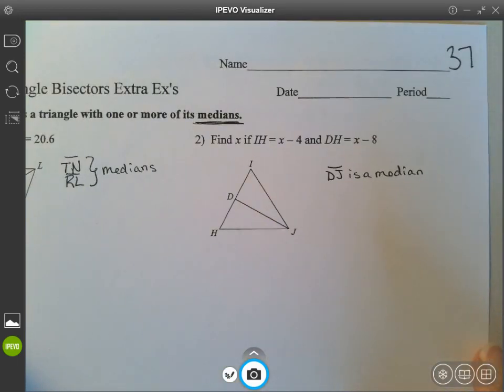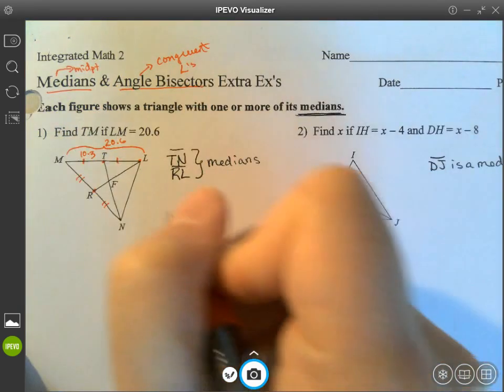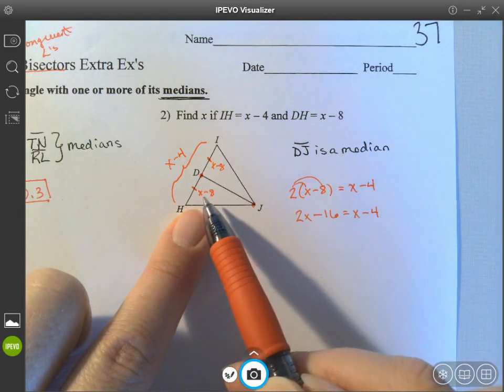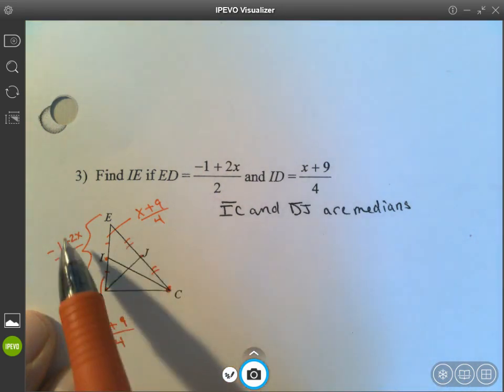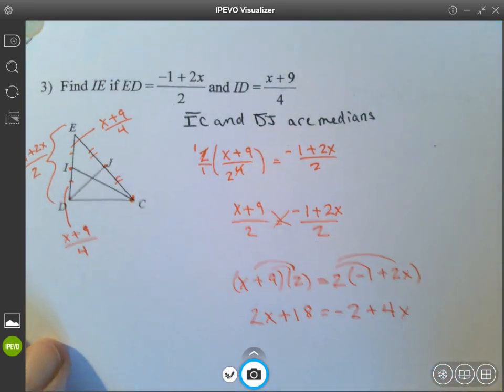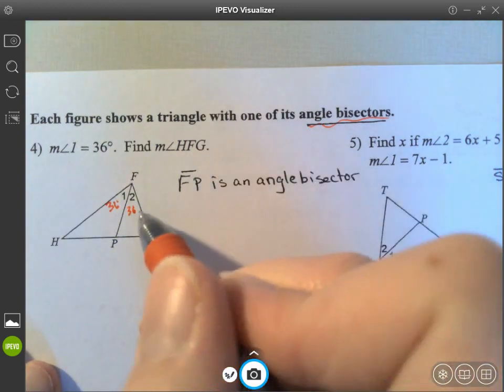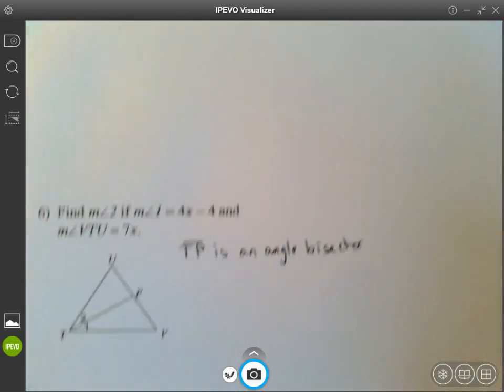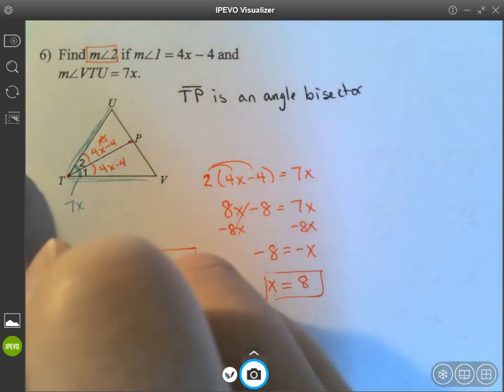WS 37 Medians & Angle Bisectors Extra Ex's